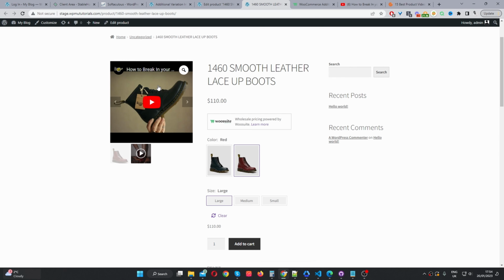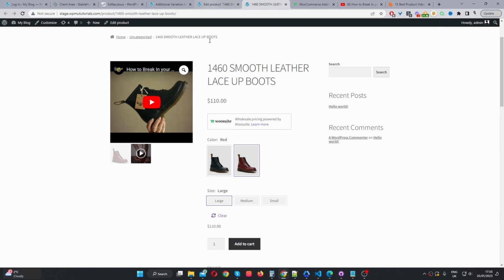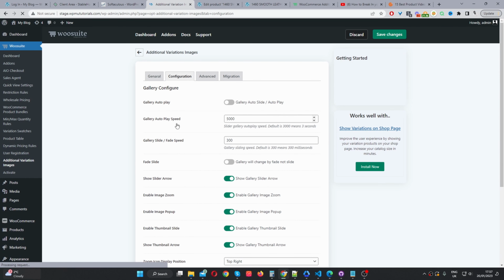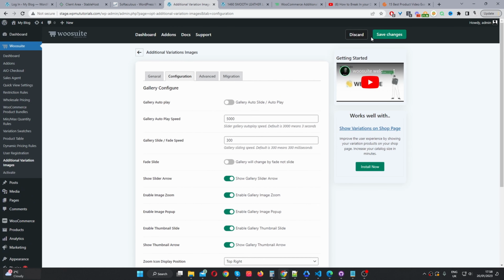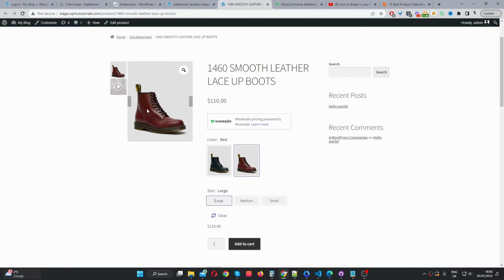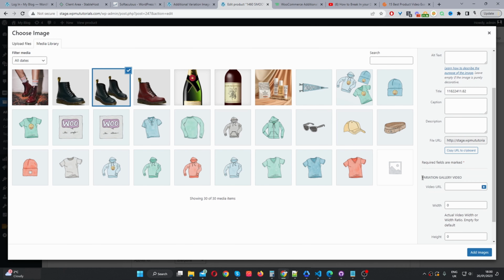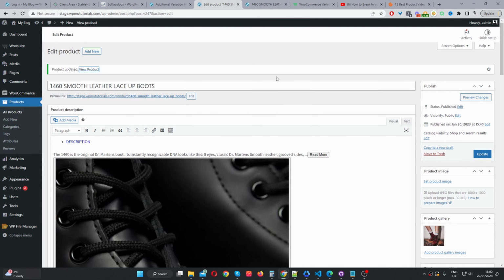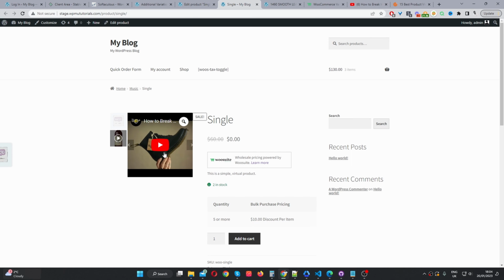How to Add Youtube Video to WooCommerce Product Gallery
In this video, I'll show you how to add a YouTube video to a WooCommerce product gallery in just a few simple steps.

00:00 Intro
00:09 Preview
00:38 Download AovUP Additional variation images
00:54 Upload and AovUP Additional variation images
01:13 General gallery settings configuration
01:55 Set thumbnail gap
02:29 Enable gallery navigation arrows
02:47 Set gallery layout
03:46 Adding youtube video to variable product gallery
06:26 Adding Youtube video to a single product
06:54 Outro